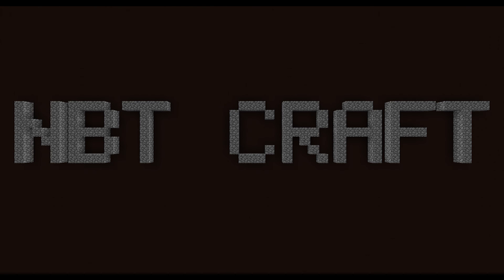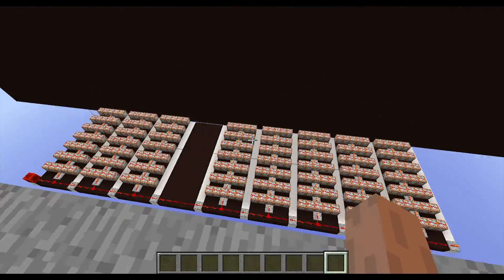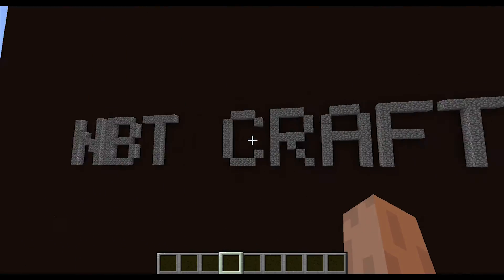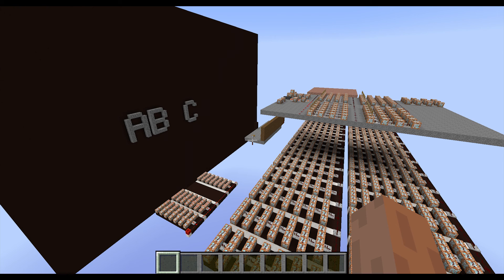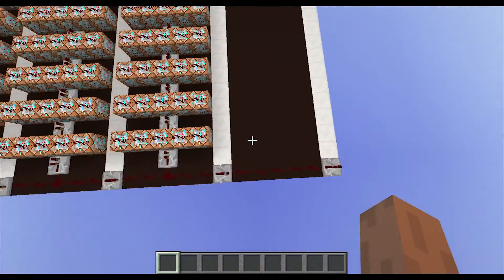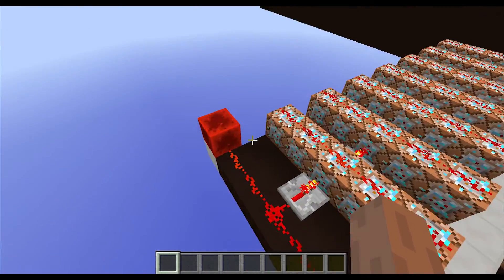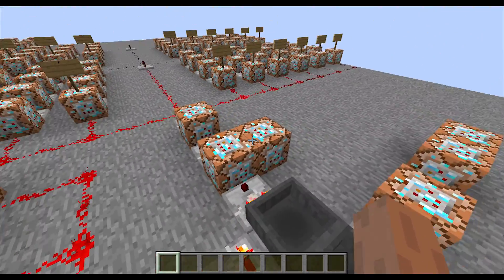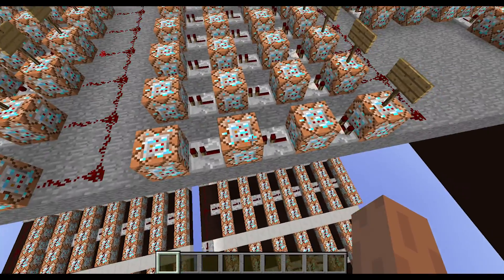Typewriter / Intro Text Creator (Vanilla Minecraft - Download Included)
I present you another cool minecrafty invention :P

greetings, Escore! :)

Version: 14w20b